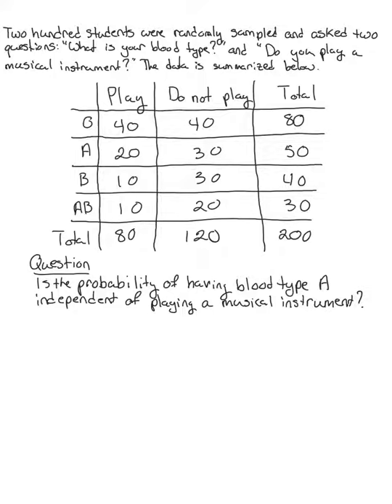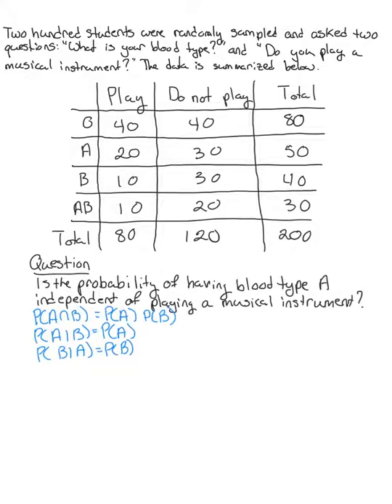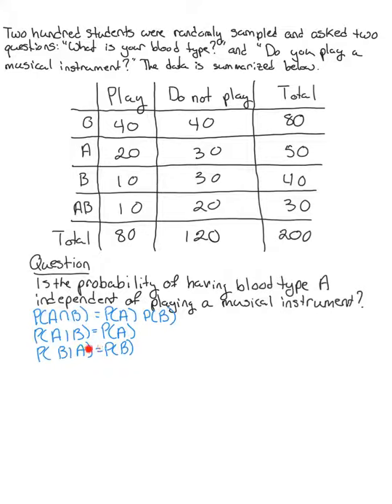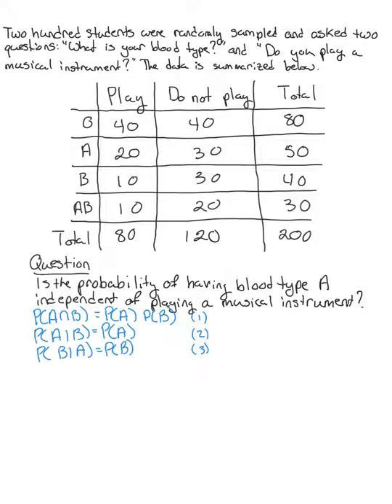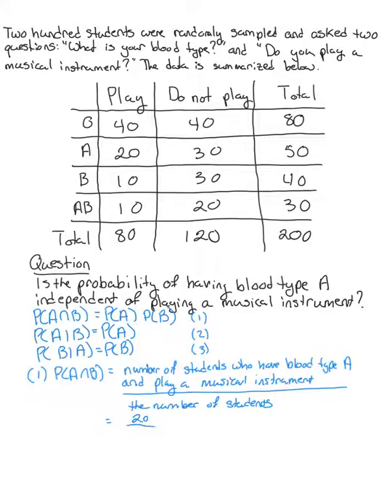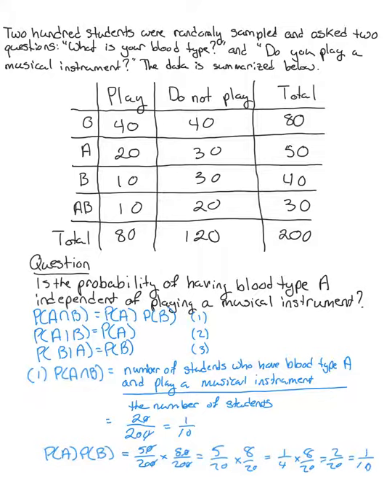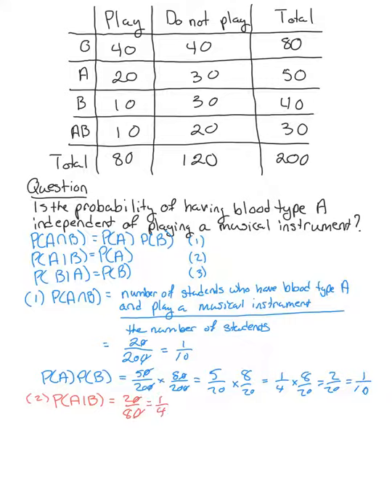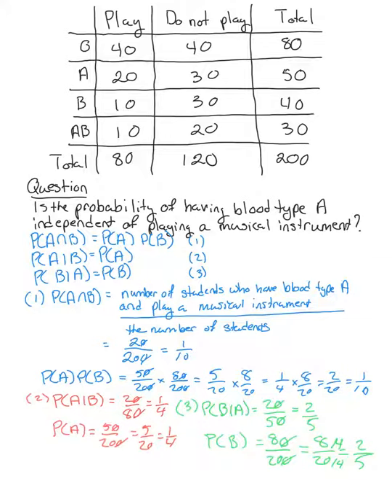2904 two way table probability